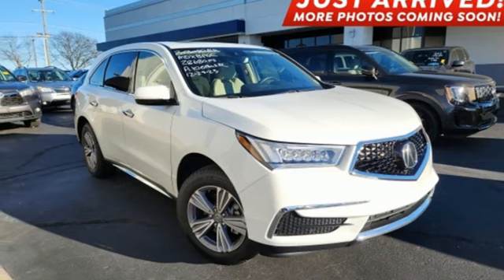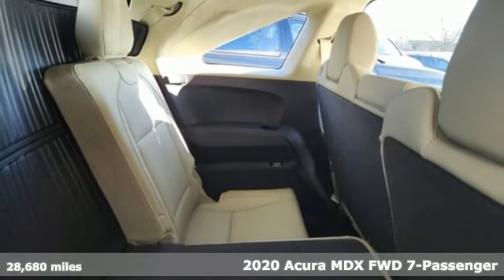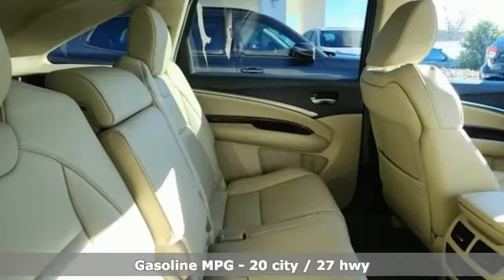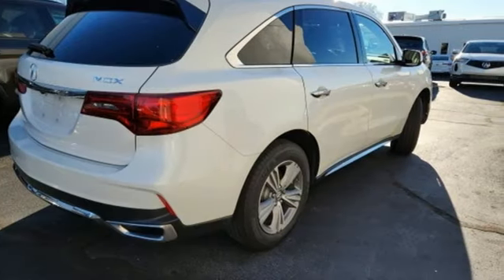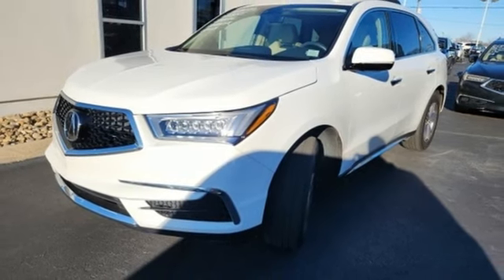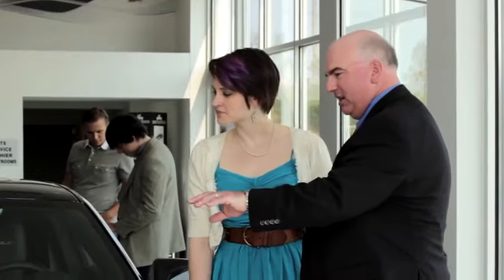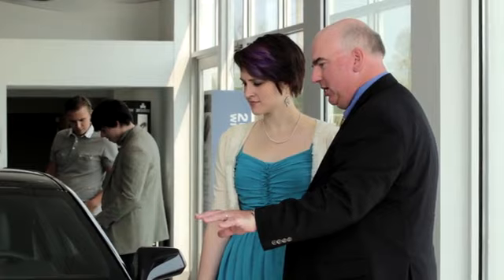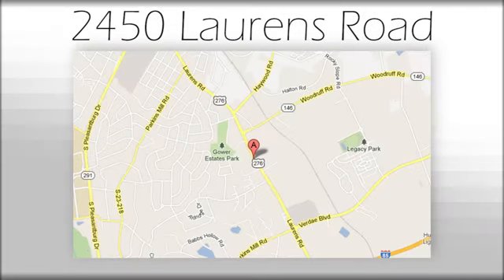Used 2020 Acura MDX Greenville SC Easley, SC A24228B - SOLD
Year: 2020
Make: Acura
Model: MDX
Trim: 3.5L
Engine: V6
Transmission: 9-Speed Automatic
Color: White
Interior: Parchment
Mileage: 28680
Stock #: A24228B
VIN: 5J8YD3H36LL016358
***New arrival, more information and photographs coming soon!*** Please note, the information may not be accurate as we have not put the vehicle through service yet. CARFAX One-Owner. Clean CARFAX. (FEATURES). Odometer is 6947 miles below market average! 20/27 City/Highway MPGbrbrPrecision Certified Details:brbr * Warranty Deductible: $0br * Transferable Warrantybr * 182 Point Inspectionbr * Vehicle Historybr * 1st Scheduled Maintenance is Free, Complimentary 3-month AcuraLink trial, Complimentary 3-month SiriusXM Radio Service. Includes Trip Interruption, Rental Vehicle Reimbursement and Concierge Servicebr * Limited Warranty: 24 Month/100,000 Mile (whichever comes first) after new car warranty expires or from certified purchase datebr * Powertrain Limited Warranty: 84 Month/100,000 Mile (whichever comes first) from original in-service datebr * Roadside AssistancebrbrbrWelcome to Fred Anderson Acura on the Motor-mile! We're so happy you're here! Whether you stopped by because you are looking for a reliable, honest Acura dealership in SC, or you're just browsing for your next dream car, we are ready and willing to do whatever we can to help make your experience a truly exceptional one. We typically stock over 60-100 new and 50-75 used vehicles DAILY and work with several different banks to help ensure you get your best deal! (Recent production and transportation restrictions may cause inventory levels to vary). We are proud to serve our neighboring customers in Greenville, SC, along with our customers throughout Clemson, Anderson, Simpsonville, Spartanburg, Pickens, and the entire upstate and beyond! A huge shoutout to our loyal customers coming from out-of-state, whether that be from the busy city of Atlanta, GA, to the Blue Ridge Mountains, to Charlotte and Raleigh, NC, and beyond! We are so glad to have each and every one of you! We look forward to earning your business.

Address:
2450 Laurens Rd